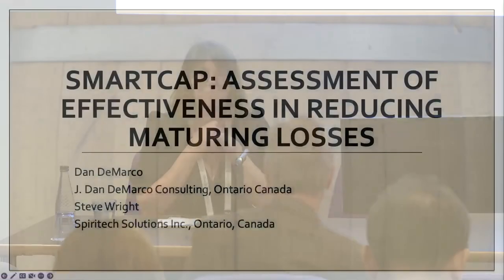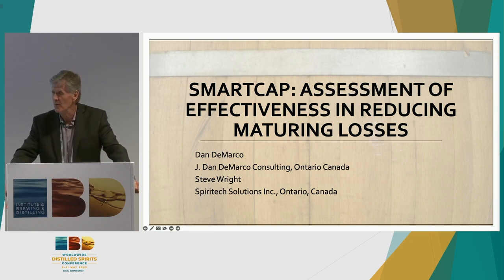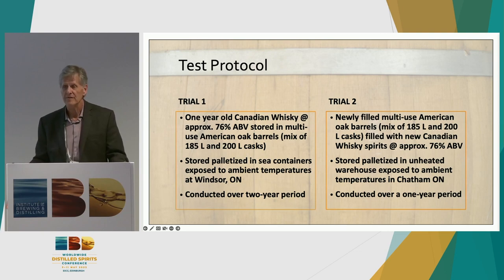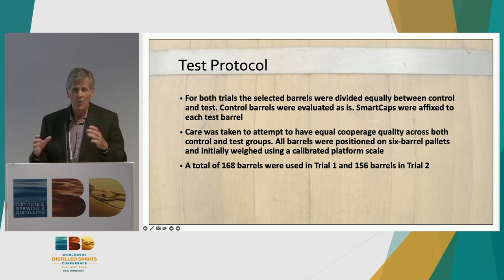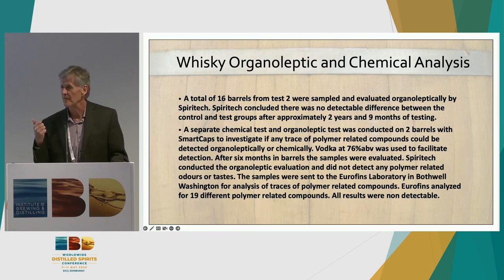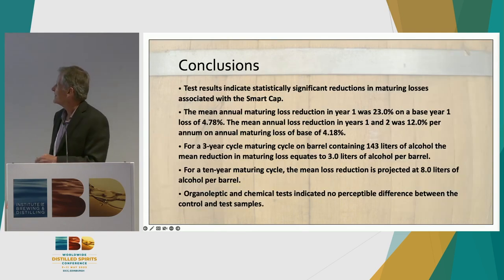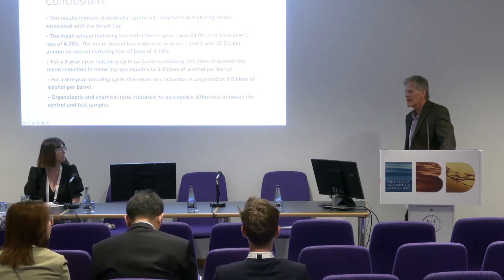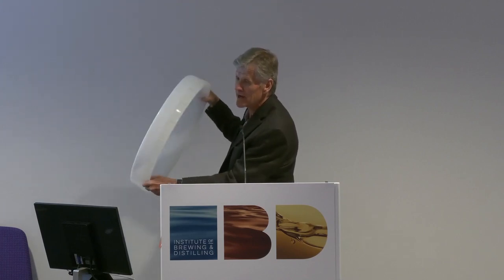Distilleries: Use this and save 23% of your Angel's Share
Today's video is a recent conference poster session for the Institute of Brewing & Distilling in Edinburgh. Steve Wright talks about the test results from his company Spiritech using the SmartCAP. Steve shares how the SmartCAP can improve product yields by preserving the moisture within the barrel and barrel head reducing the Angel's Share by 23%. Hope you enjoy it!